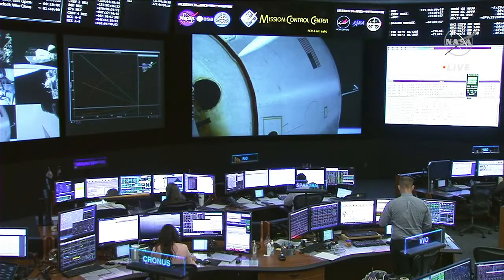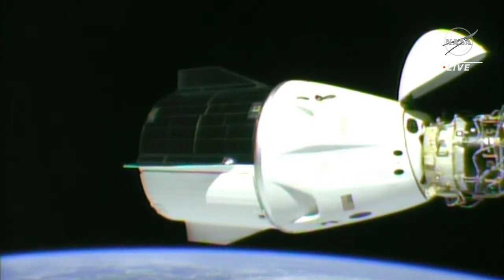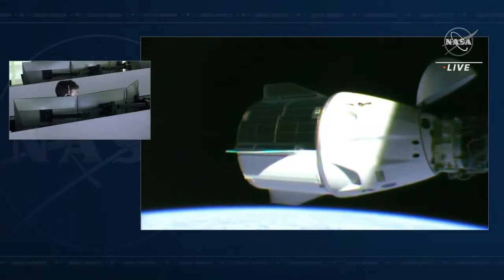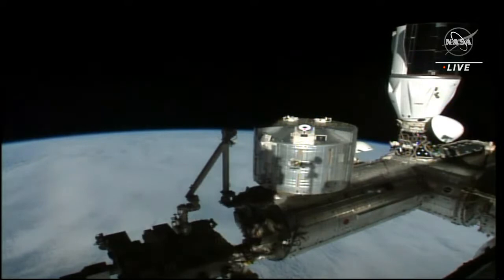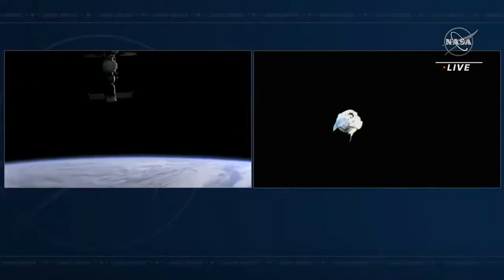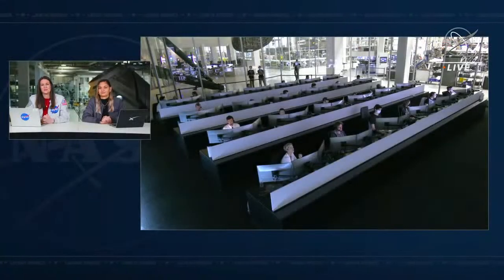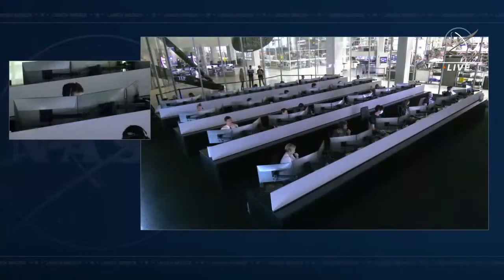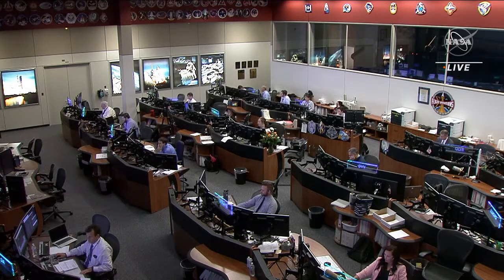NASA's SpaceX Crew 3 Astronauts Undock from the International Space Station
Prepare for an awe-inspiring journey beyond Earth's atmosphere as we witness a pivotal moment in space exploration history. In this breathtaking video, NASA's SpaceX Crew-3 astronauts embark on their remarkable journey back home from the International Space Station (ISS).

Join us as we witness the undocking of the Crew Dragon spacecraft from the ISS, a testament to the remarkable collaborative efforts between NASA and SpaceX. The crew members on board, comprising a diverse team of skilled astronauts, have spent valuable time conducting groundbreaking research, performing maintenance, and strengthening international partnerships during their stay aboard the orbiting laboratory.

As the video unfolds, you will be captivated by the view of our beautiful blue planet from the vantage point of the ISS. The delicate ballet of the spacecraft maneuvering away from the station is a testament to the precision and expertise of the astronauts and ground control teams.

This momentous undocking marks the beginning of the Crew-3 astronauts' journey back to Earth, where they will re-enter our atmosphere and safely splash down. Witness the culmination of months of training, dedication, and scientific exploration as they return to our planet, further advancing our understanding of human spaceflight.

Don't miss this opportunity to witness humanity's unyielding spirit of exploration and cooperation in space. Join us as we bid farewell to the ISS and eagerly anticipate the safe return of NASA's SpaceX Crew-3 astronauts.

1.
2.
3.
4.
5.
6.
7.
8.
9.
10.
11.
12.
13.
14.
15.
16.
17.
18.
19.
20.